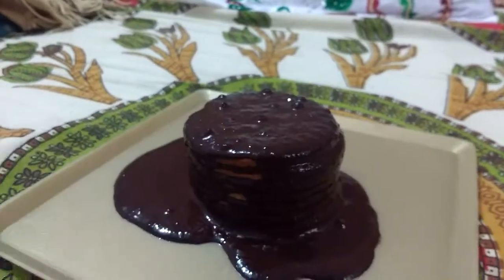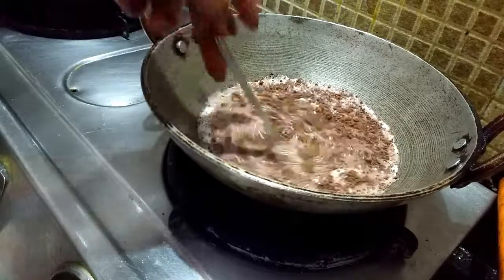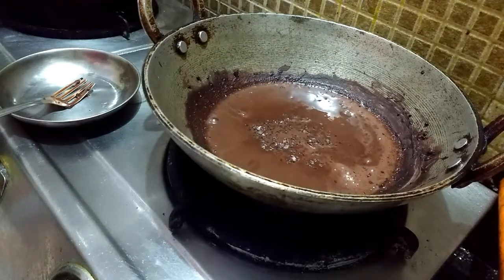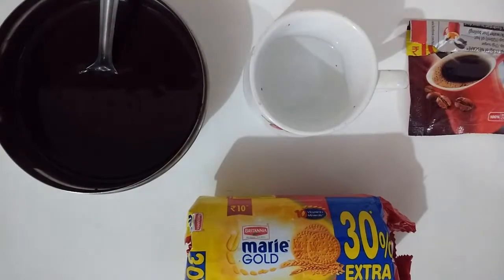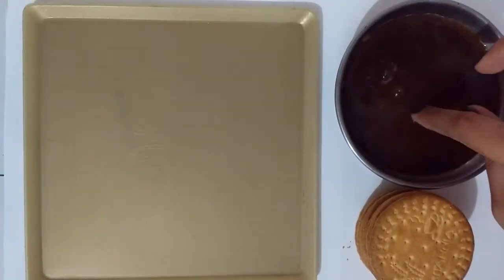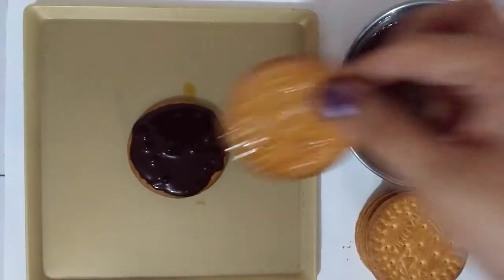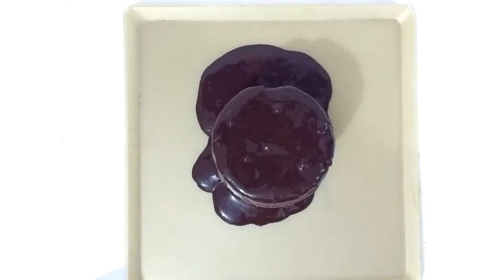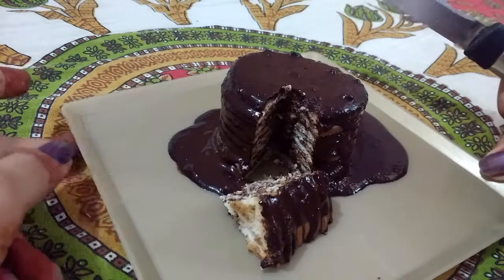Mini Marie Biscuit Layered Cake | No bake | Only 5 ingredients 🎂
Hii guys, it's my birthday so I thought what better than a birthday treat! Actually you don't need a birthday to treat yourself with this yummy delight. It is super easy to male and requires very less ingredients. I hope you guys will like this recipe and will try it out! I love to make this when I crave for something cake like! It's much convenient than a cake and can me made very easily! ❤

Also share pictures with me of your creations; if you do recreate this yummy cake! Social media links are below 👇